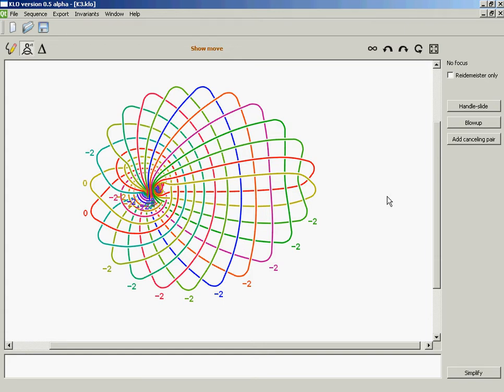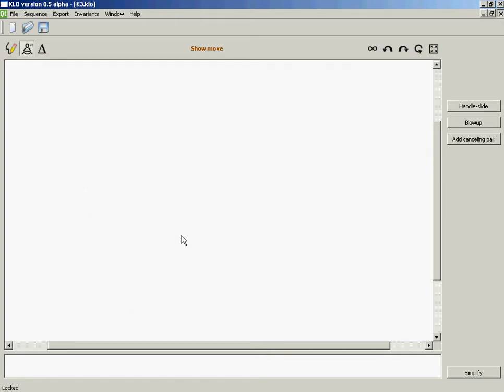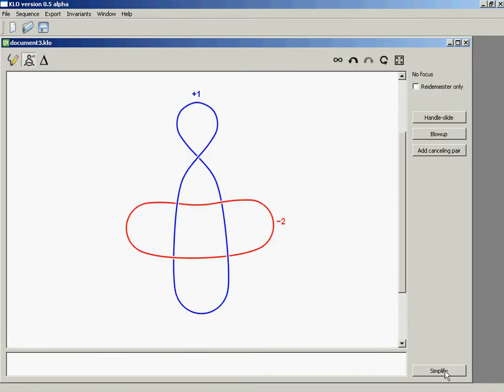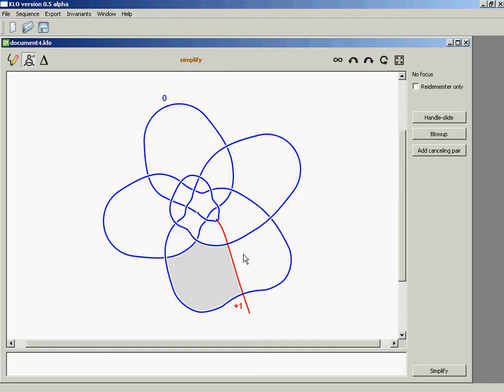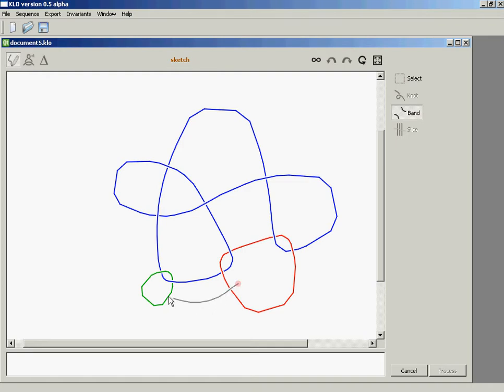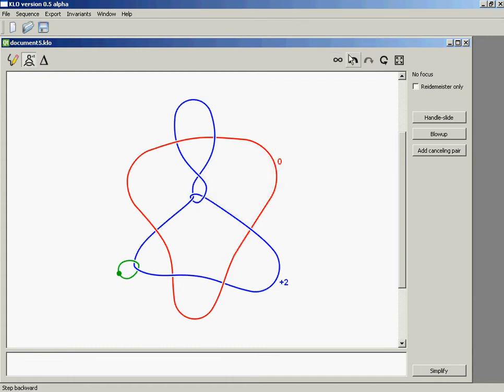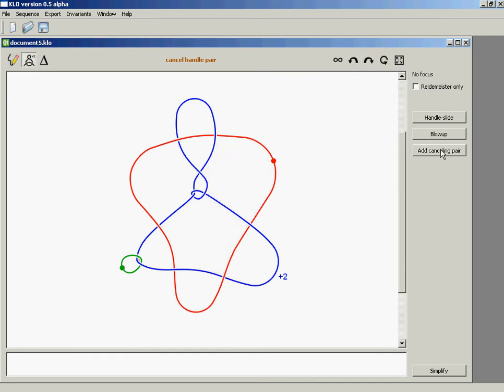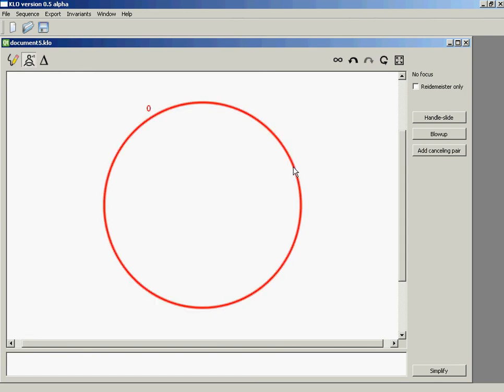KLO 0.5 alpha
In this third new video, we see the added features in alpha versions 0.4 (improved circle-packing) and 0.5 (treatment of 1-handles) of the new cross-platform version of KLO, available